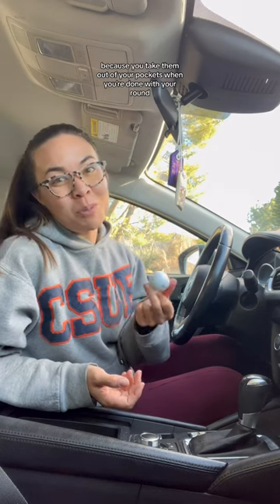Put those golf balls to use!